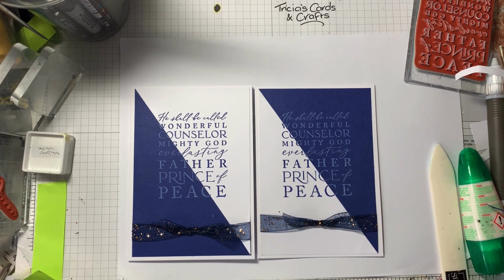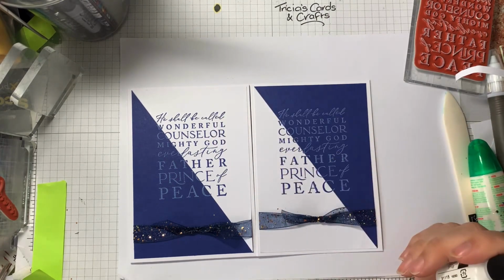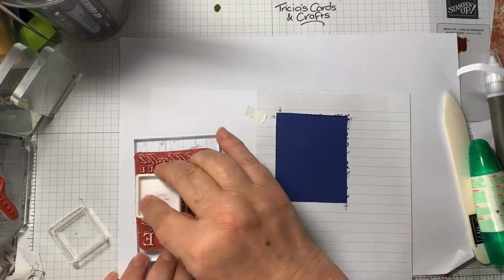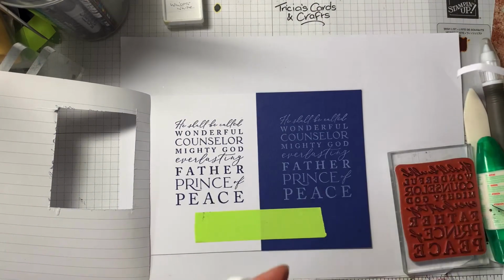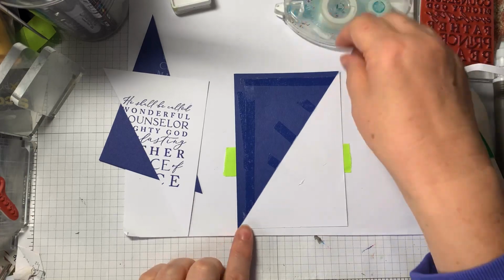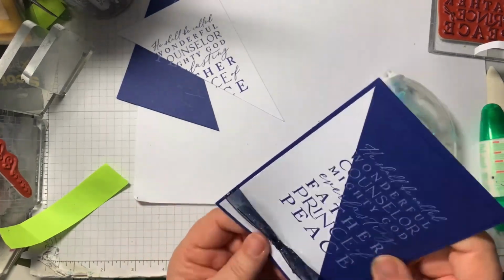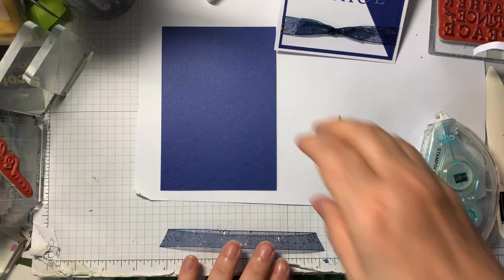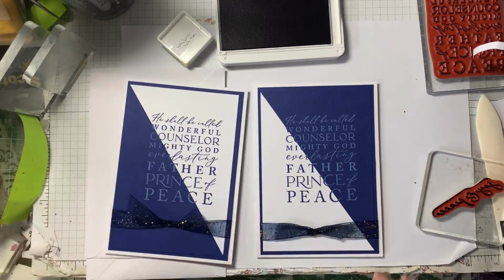What’s on Wednesday 15.11.23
Hi, here’s the next in my series of simple stamping projects using the products of the week, the night divine bundle and the O Holy night dsp, though I’m only using the stamp set today and some of the gorgeous navy glitter ribbon. I think it looks really effective but it’s quite simple to make once you know how!
If you like my videos please give them a thumbs up, if you would like to see more of them please subscribe to my channel and if you click on the bell icon you will be notified when I post a new video.
If you would like to purchase any of the products I use you can find them in my online shop if you are based in the UK, Ireland or Europe.